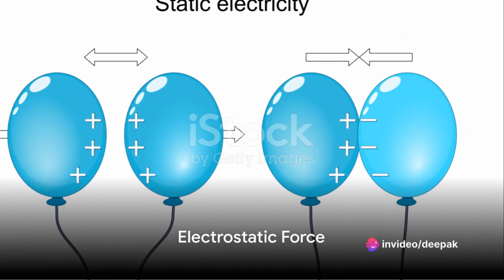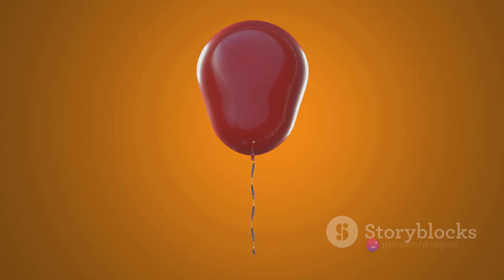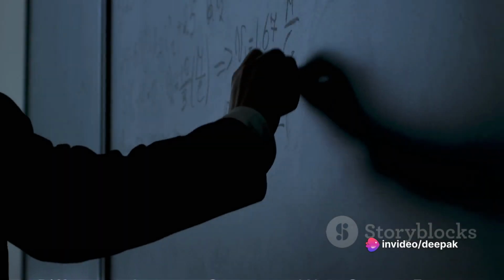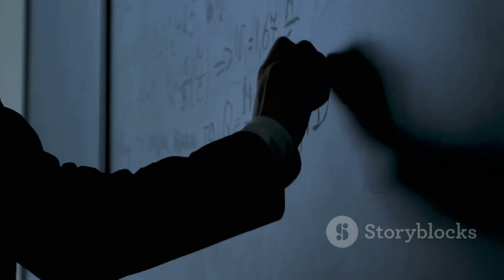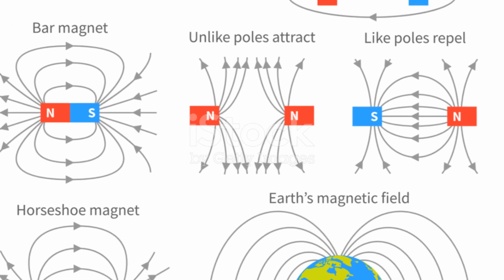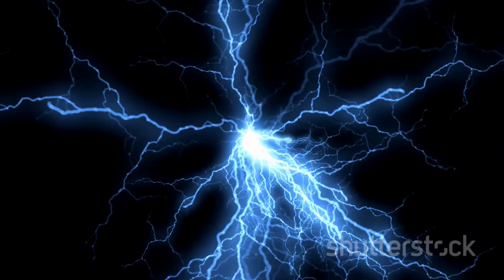Forceful Interactions: Contact vs Non-Contact Forces || ICSE CLASS 10 X || ICSE CLASS X PHYSICS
Forceful Interactions: Contact vs Non-Contact Force

In this fascinating video, we embark on an exploration of the intriguing world of forces. Join us as we dive deep into the differences between contact    ...more

OUTLINE:

00:00:00 Introduction to Contact and Non-Contact Forces

00:00:19 Contact Forces

00:00:42 Non-Contact Forces

00:01:11 Electrostatic Force

00:01:29 Differences between Contact and Non-Contact Forces

00:02:03 Conclusion